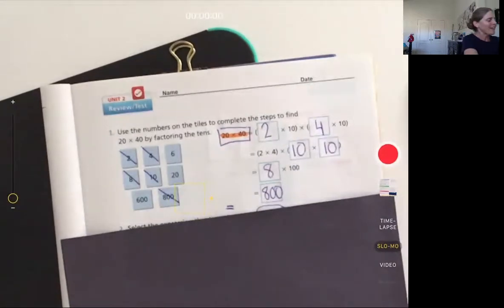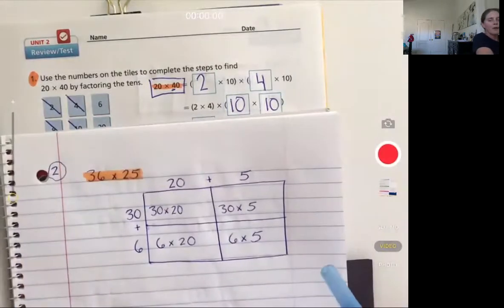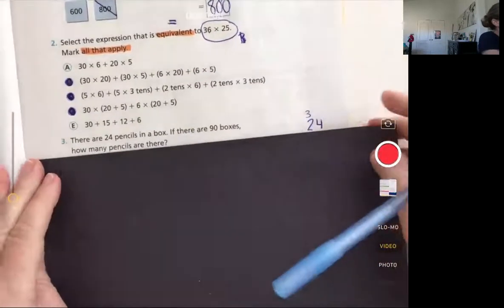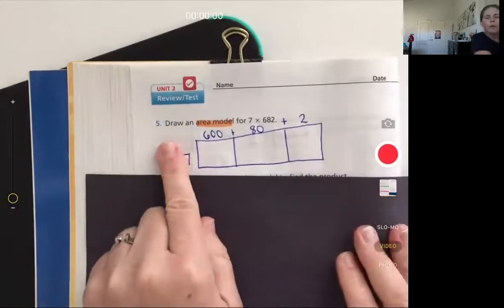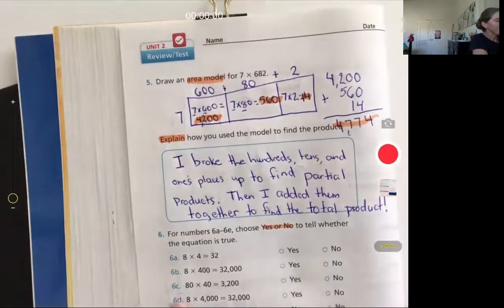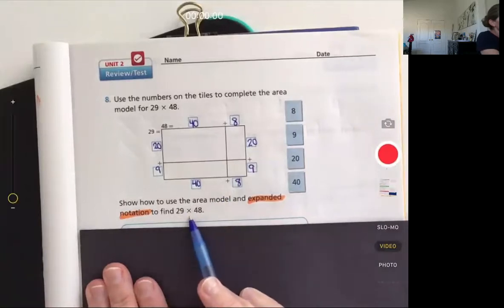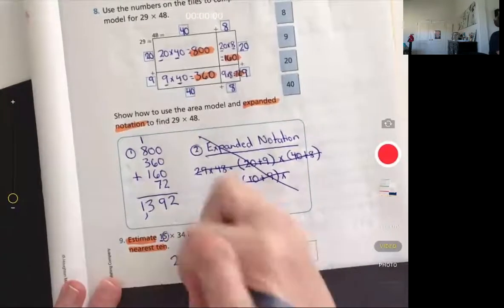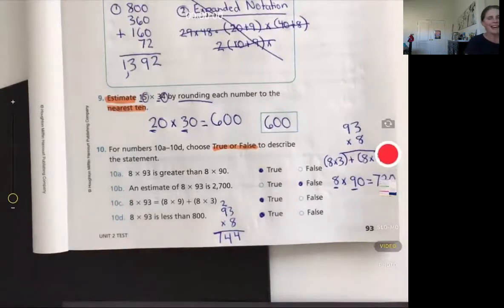4th grade Unit 2 practice test s 1 10